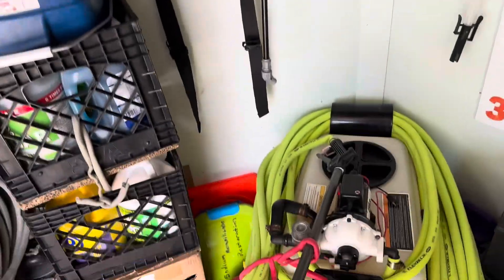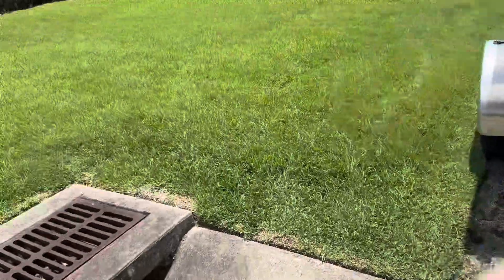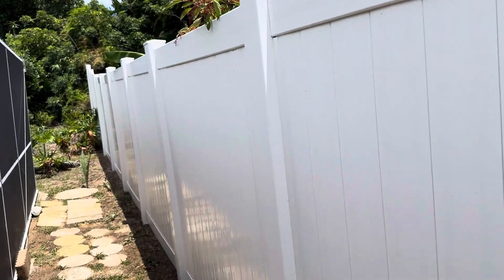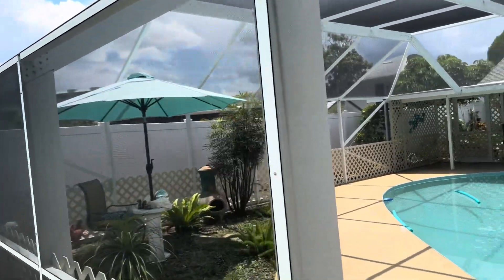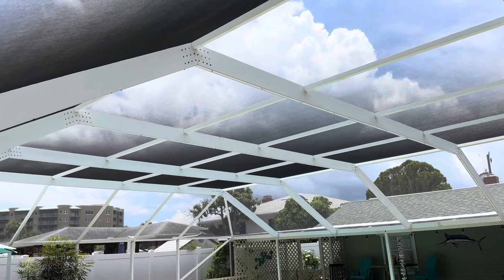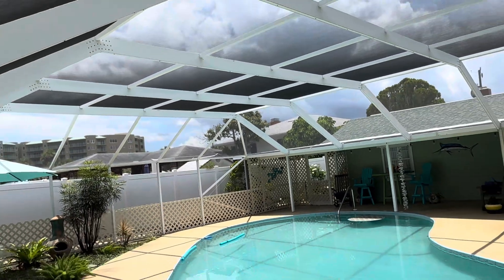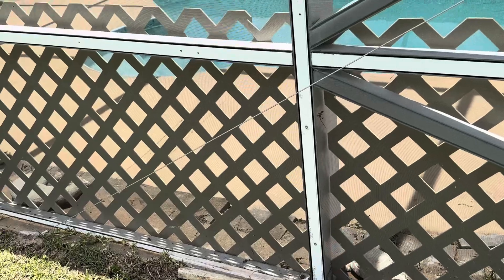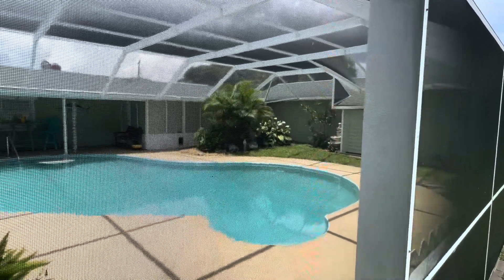Pool enclosure that’s decades old & ready for some paint; gets all cleaned up and ready for a party